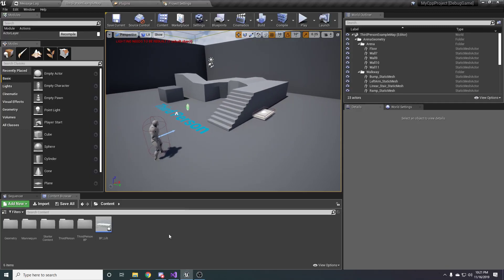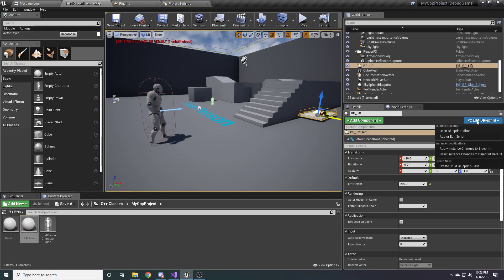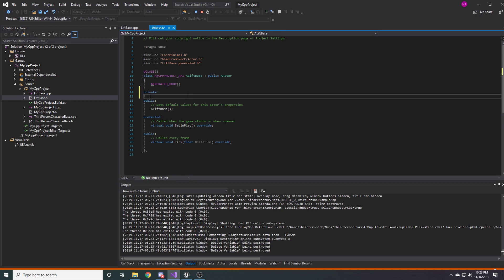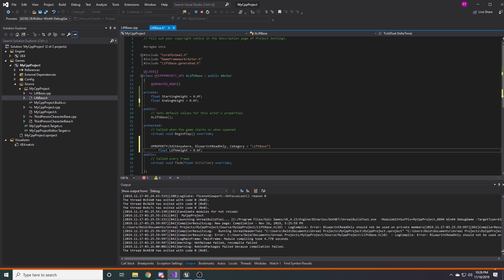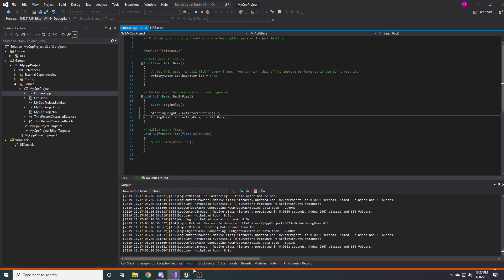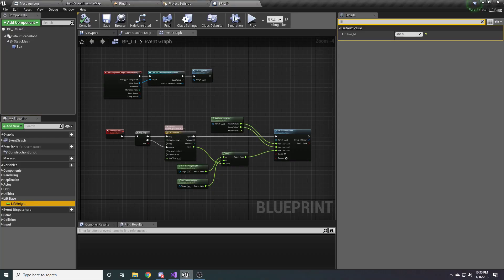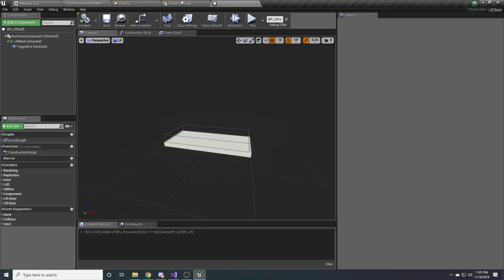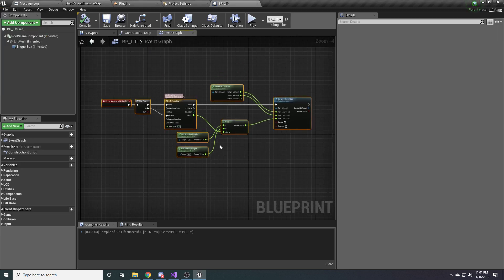Unreal Engine C++ Tutorial for Beginners (3/3)